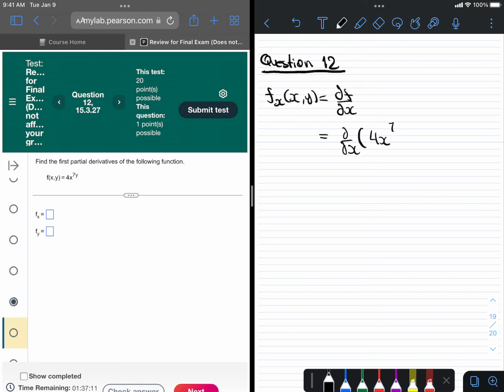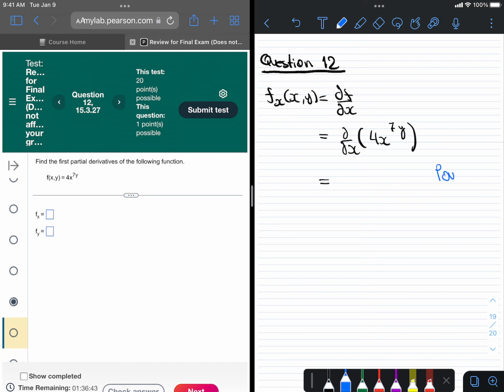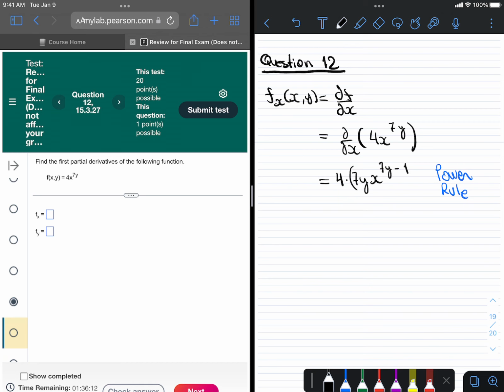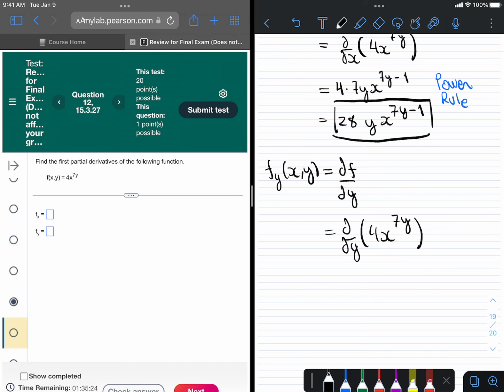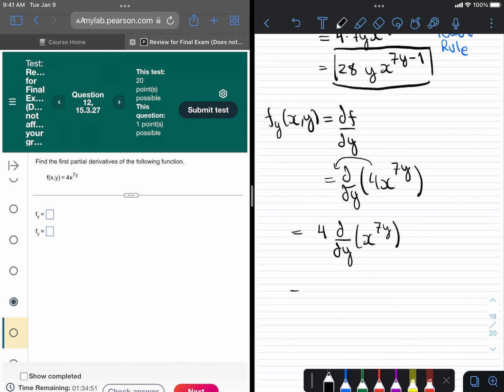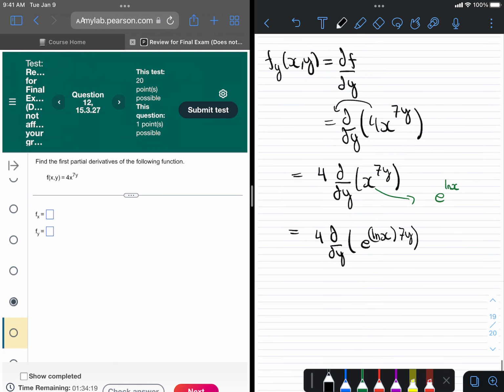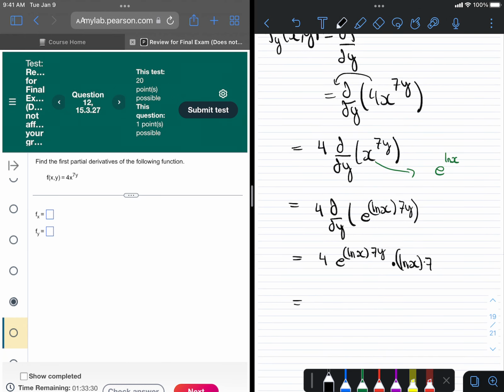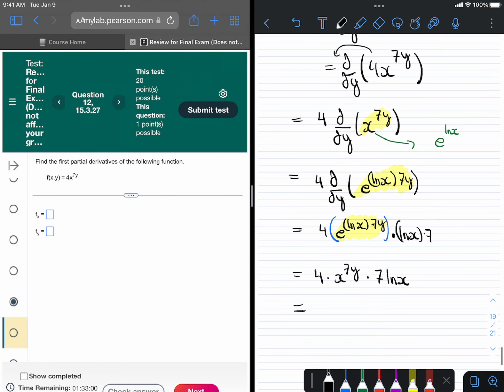An interesting example of Partial Derivatives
This example requires us to calculate partial derivatives in two fundamentally different ways.